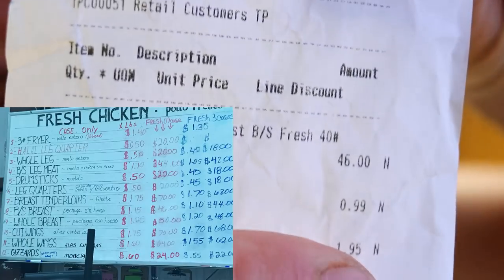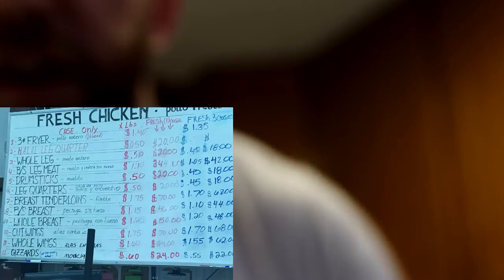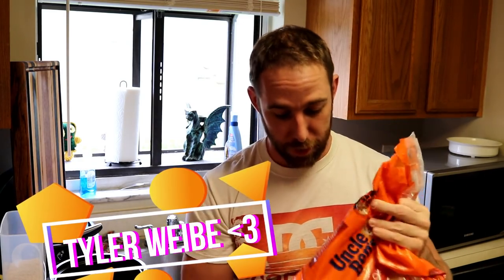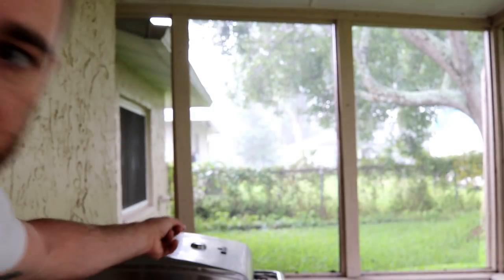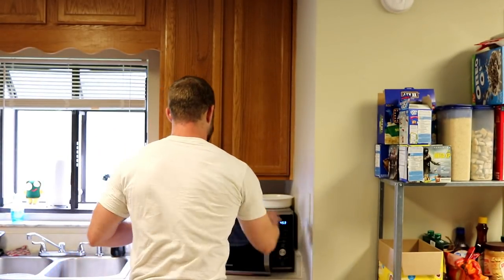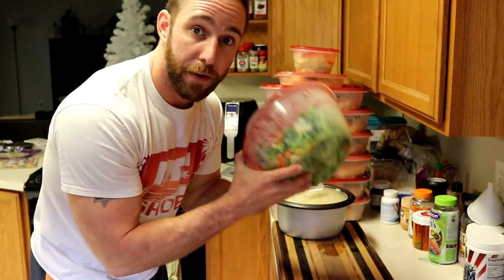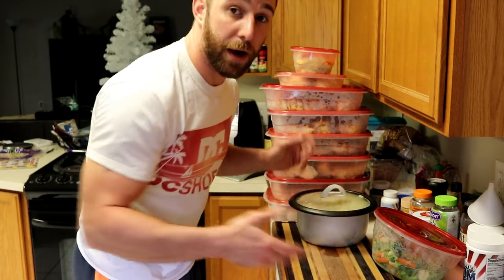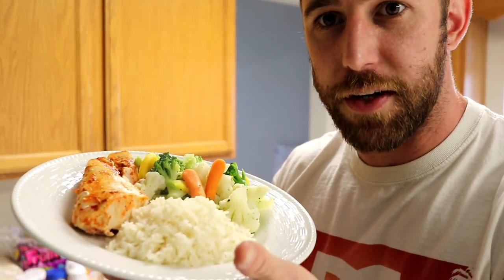Bodybuilding Meal Prep : Under $2.00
Today I'm going over how to do some bodybuilding meal prep for under $2.00 a meal.